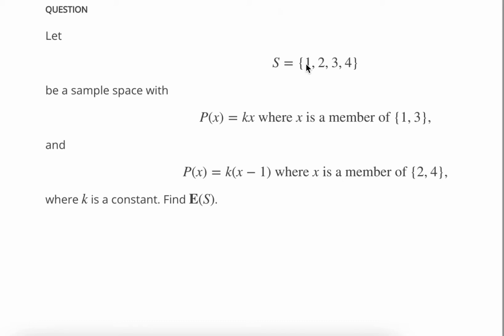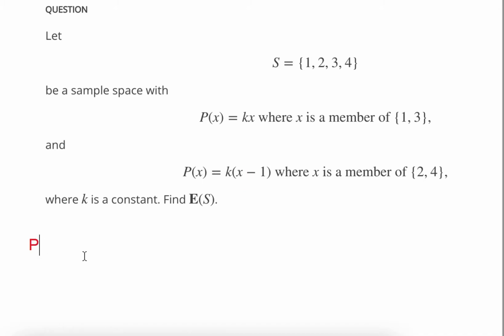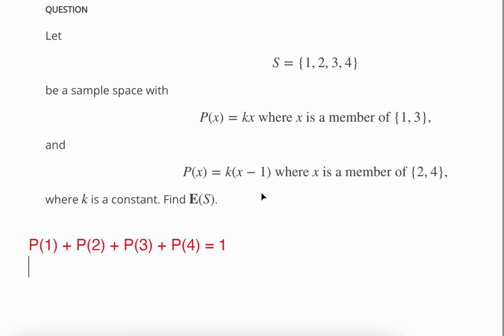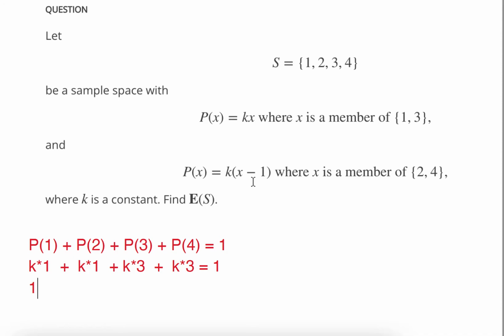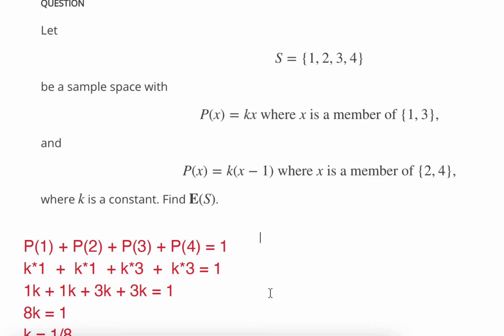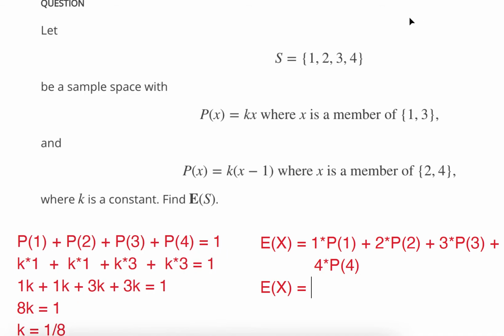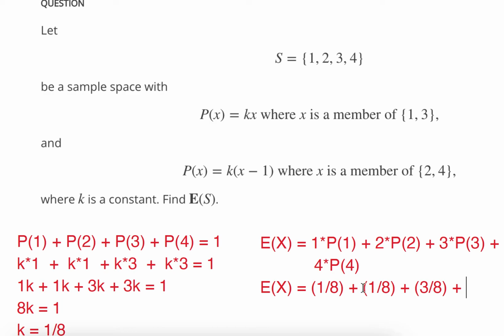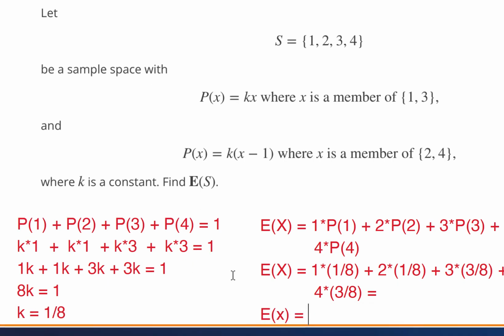Compute the expected value of an event 3